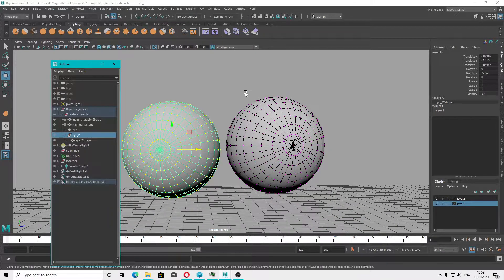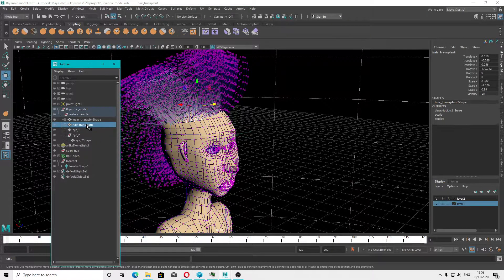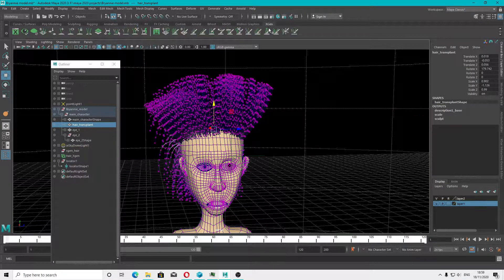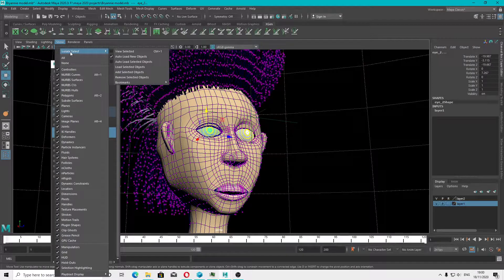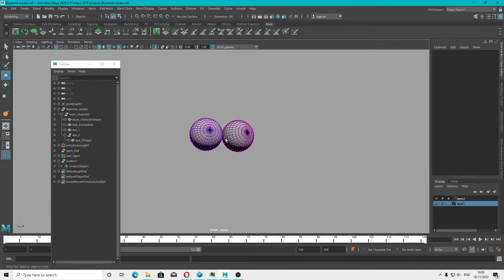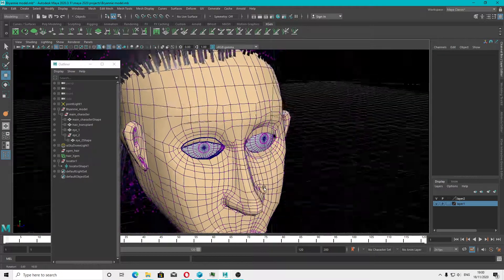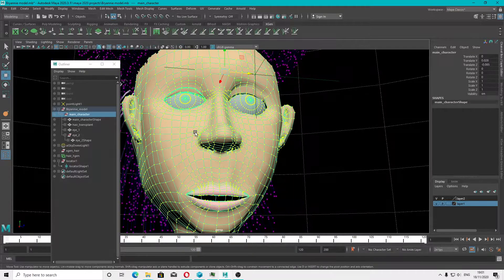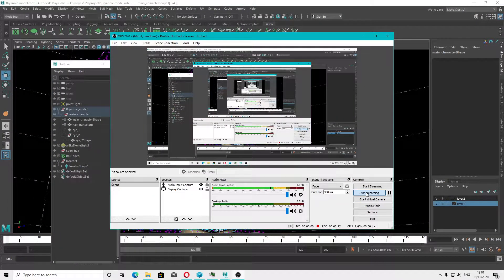Autodesk Maya 2020 - Isolate selection (2020)